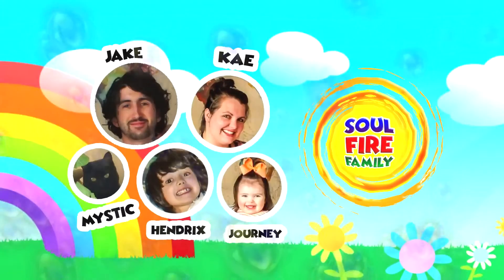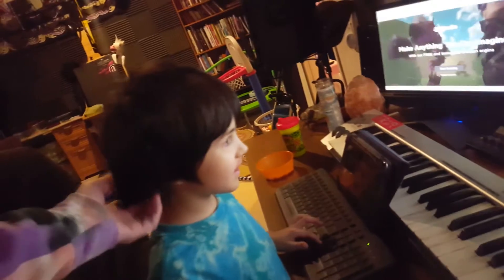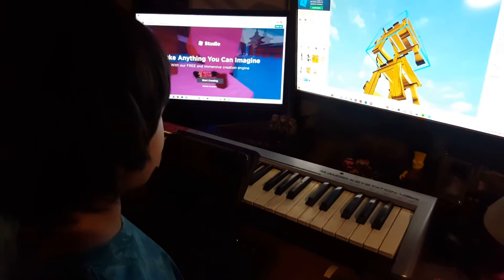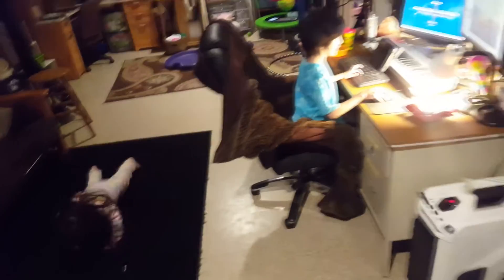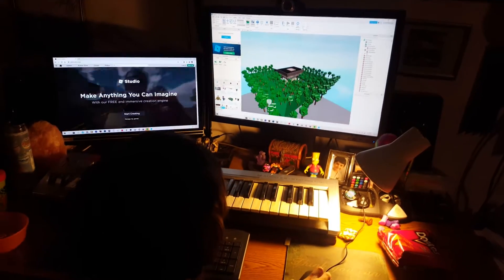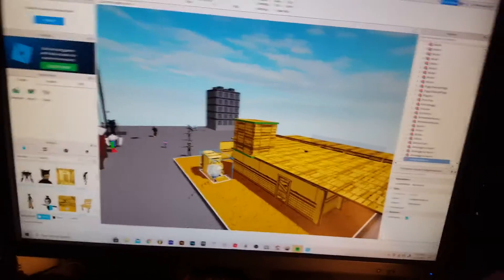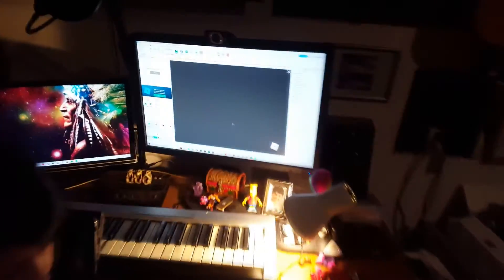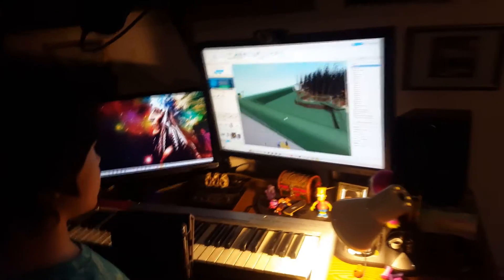Hendrix making a custom game in Roblox Studio! Bendy & Piggy TEST EXPERIMENT with Dad - FAMILY FUN